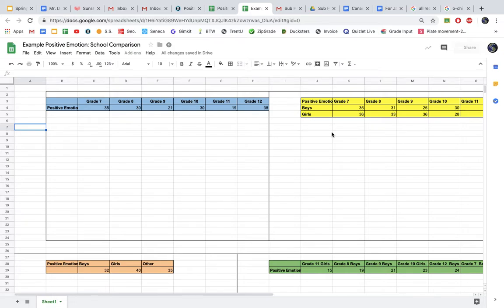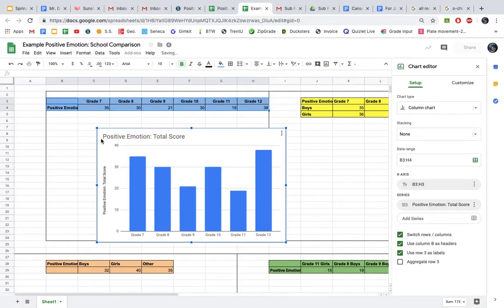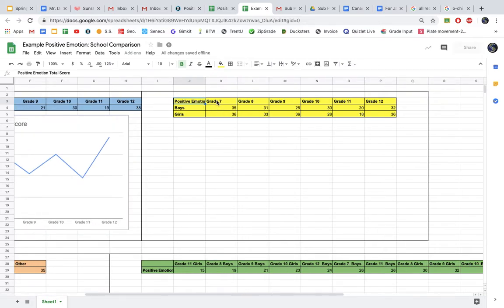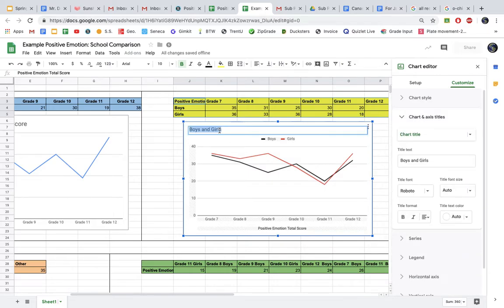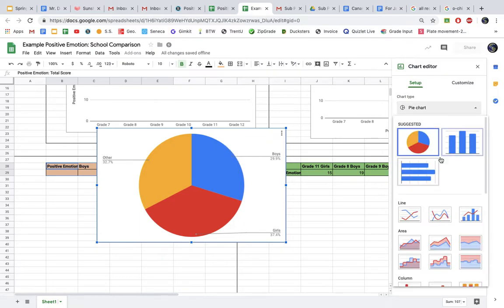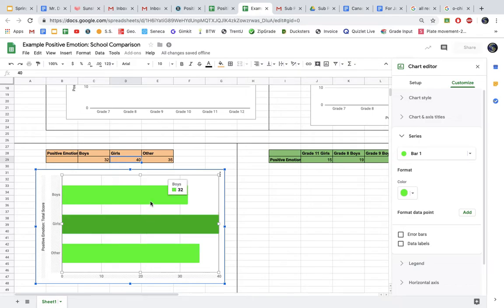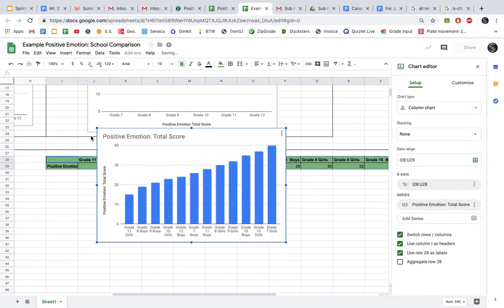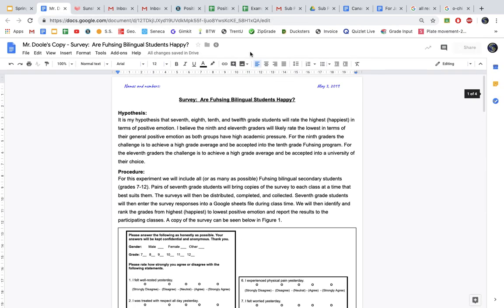Google Slides: Chart Instructions (Part II)